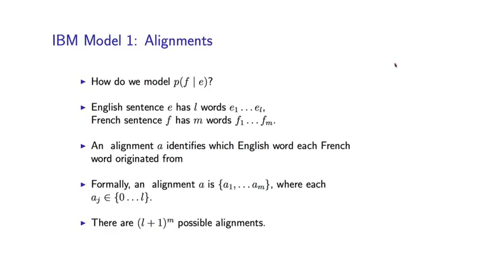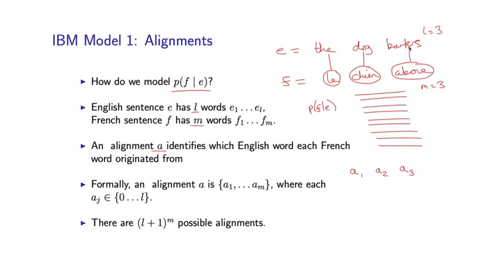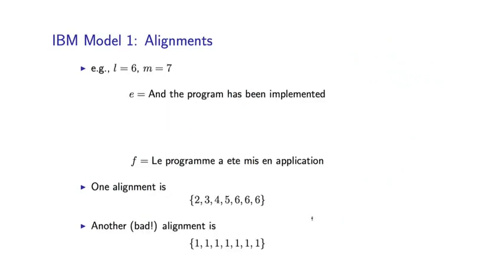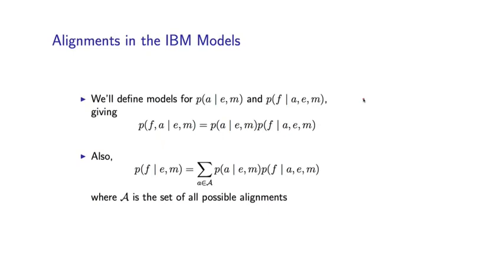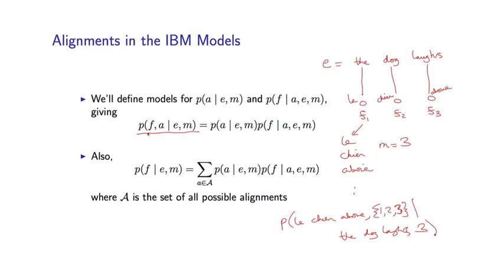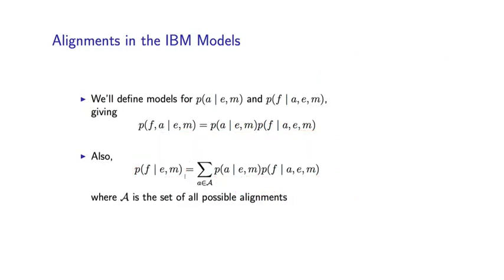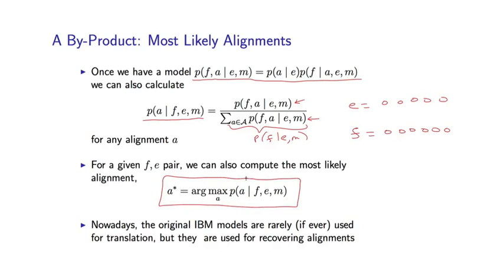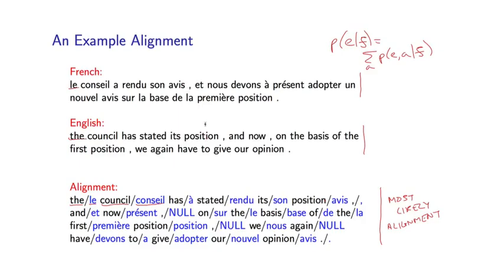Natural Language Processing 10 1 IBM Model 1 Part 1 1306